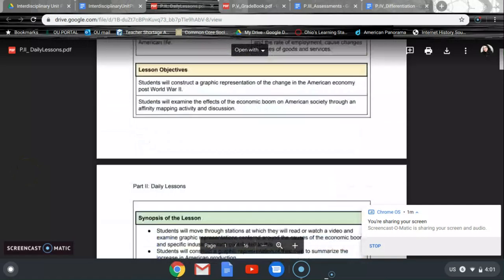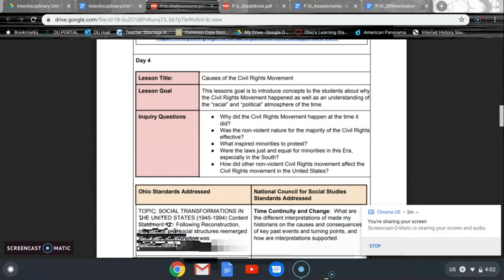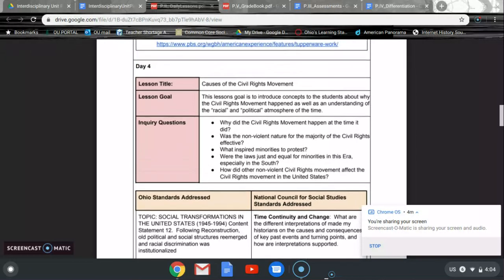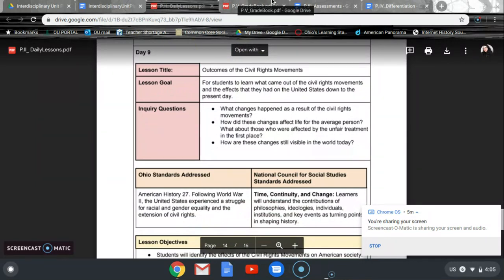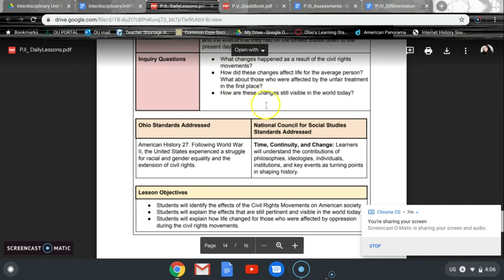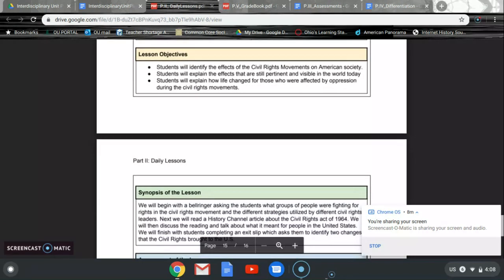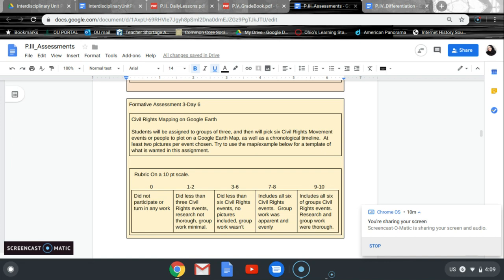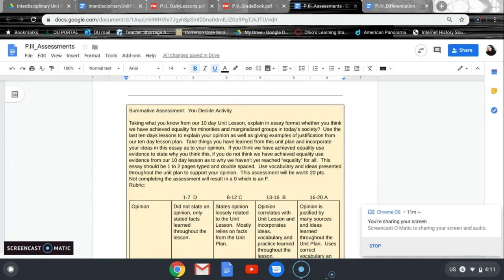Unit Rationale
EDSE 4790 Interdisciplinary Unit Plan Rationale